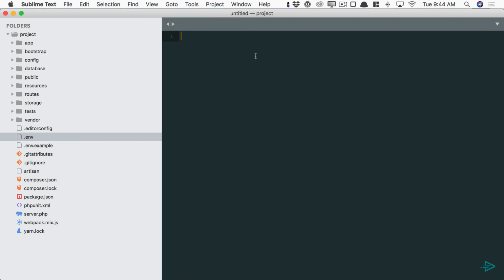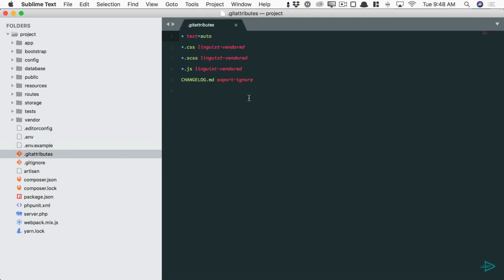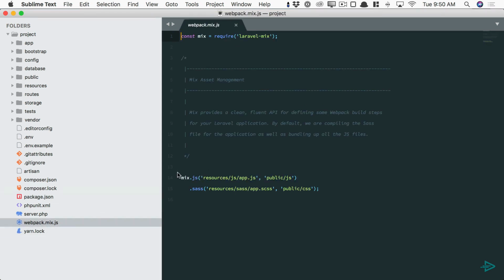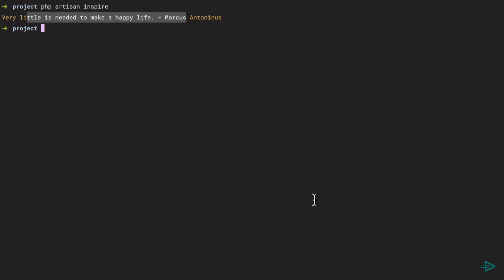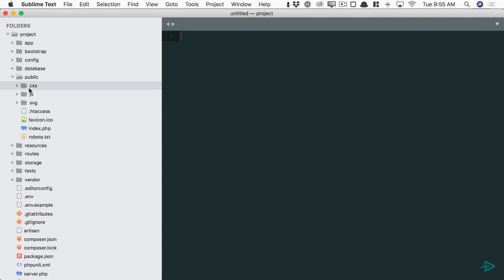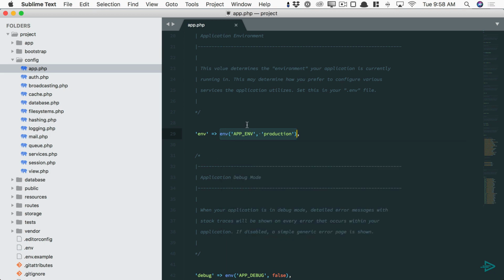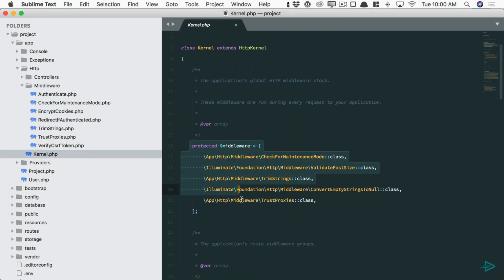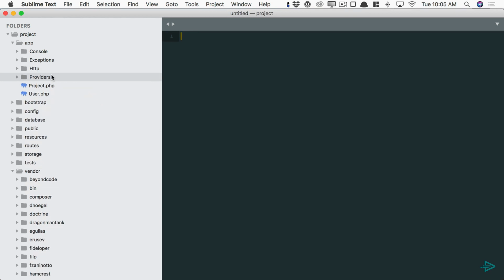Laravel 5.7 Episode 9 Laravel Directory Structure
If you don't mind, let's take ten minutes to quickly review the directory structure that you'll encounter with each new Laravel install. While some of these concepts are currently a bit above our pay grade, it's important that we at least have a basic understanding of what each directory is responsible for.